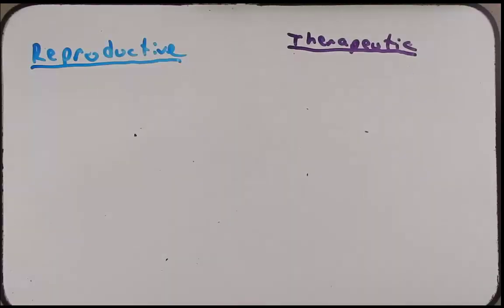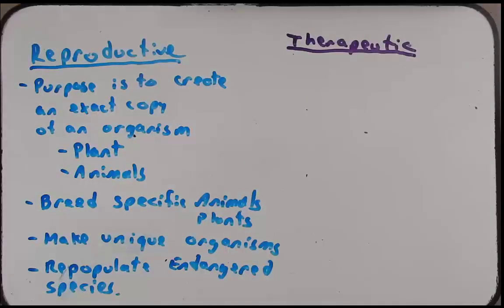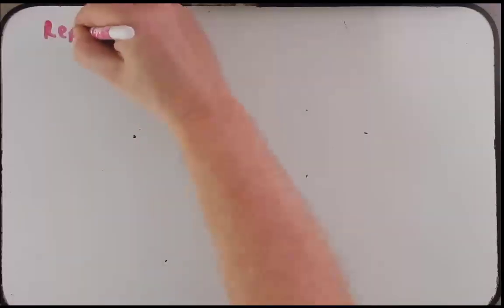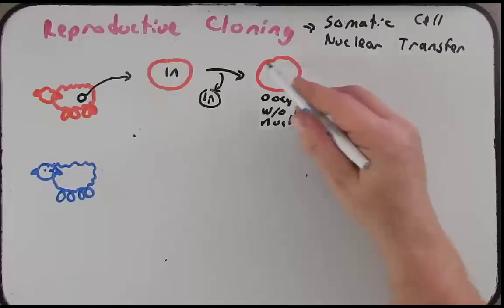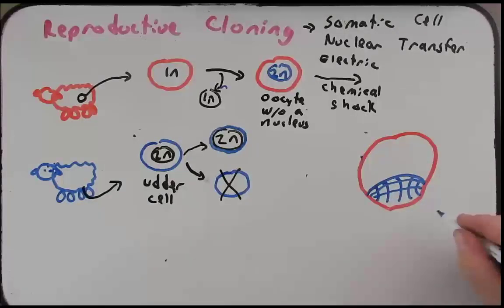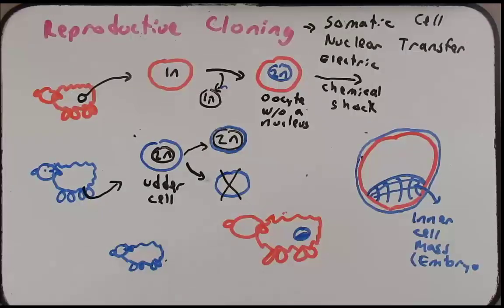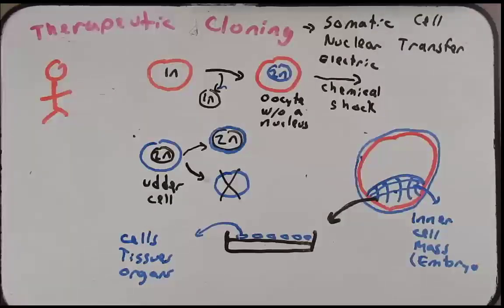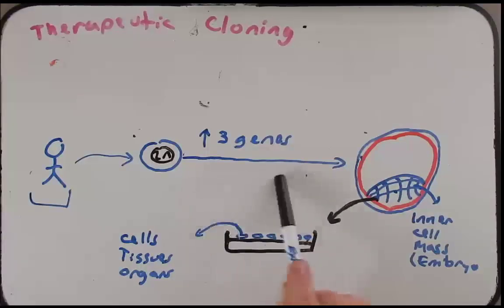Reporductive and Therapeutic cloning